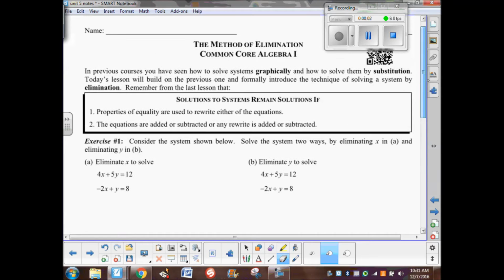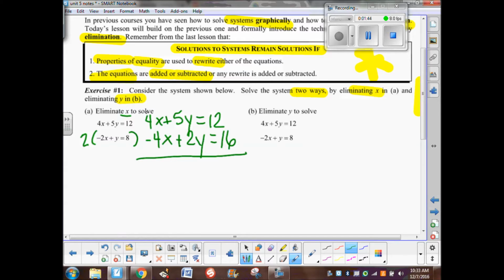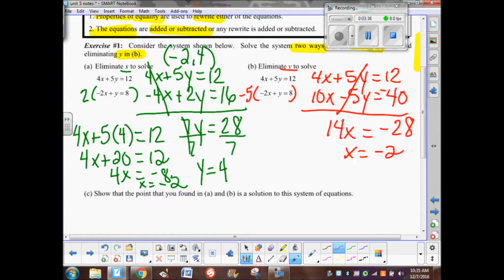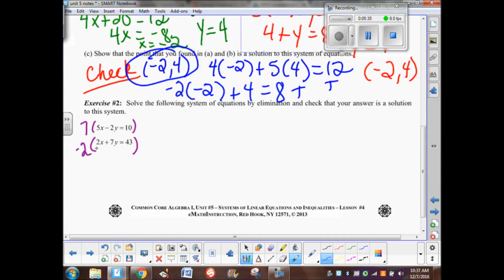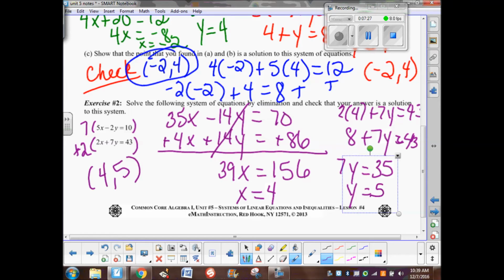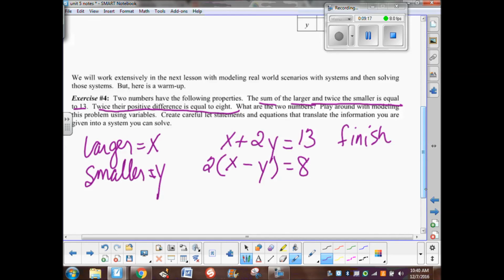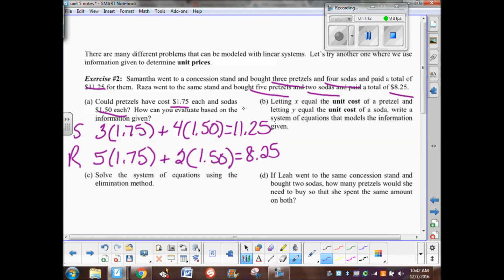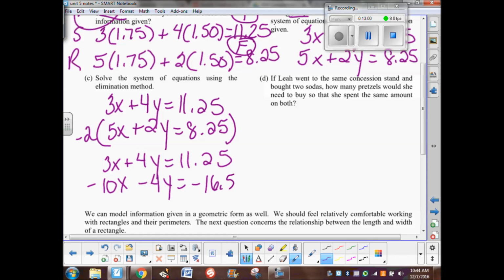Unit 5 alg lessons 4&5